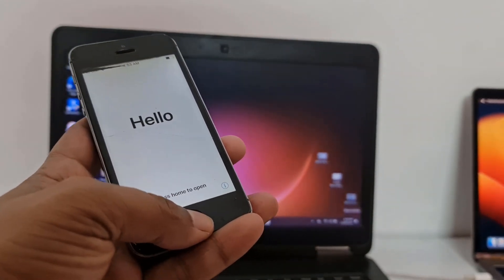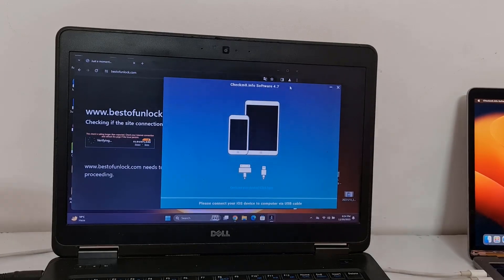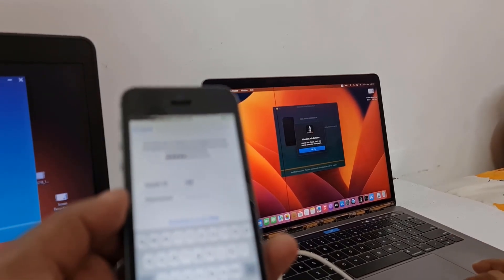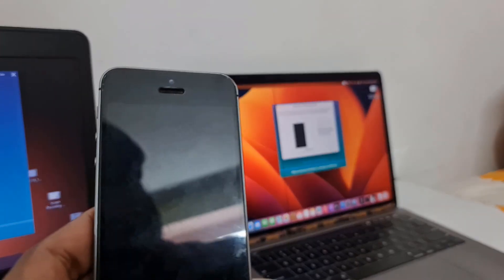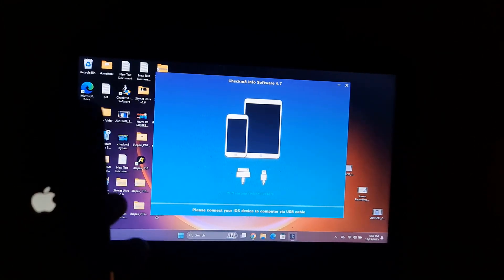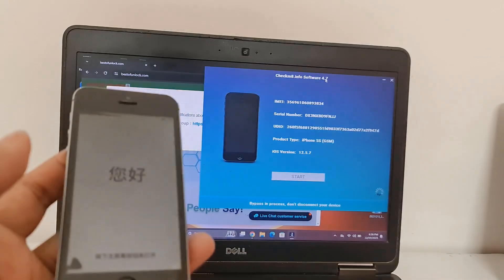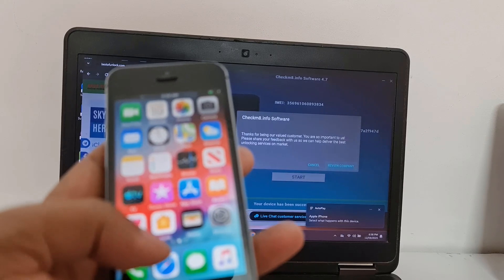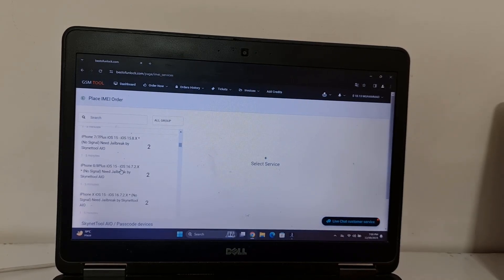iPhone 5s with call support hello screen iCloud activation lock with call support Windows tool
Checkm8 finally released windows Toool for bypass iCloud Activation Lock Support iOS 12,15,16,17 how to use watch till end

OR
BESTOFUNLOCK BEST PRICE